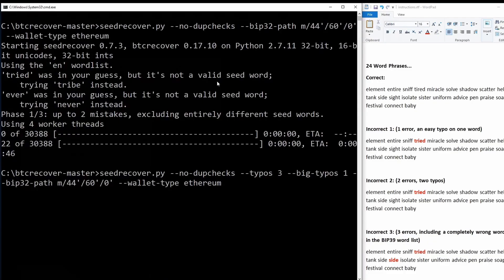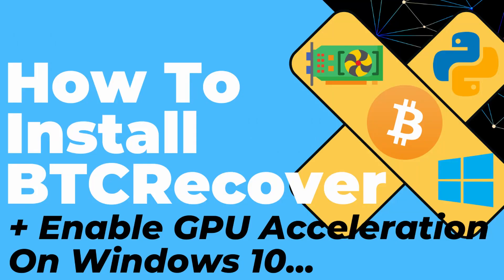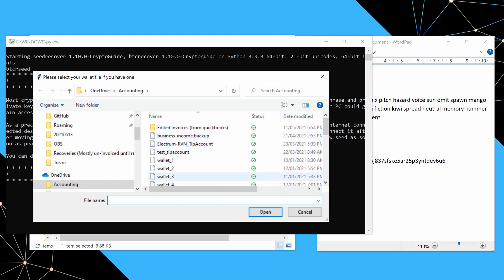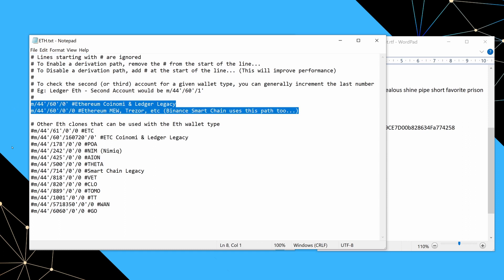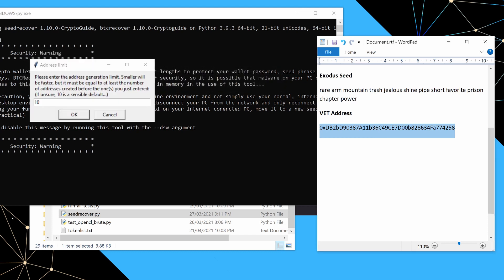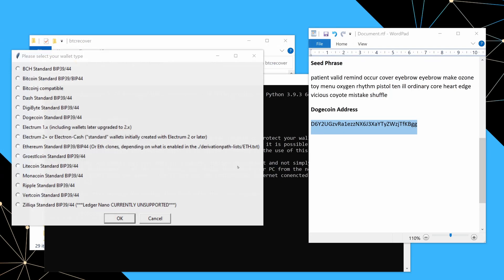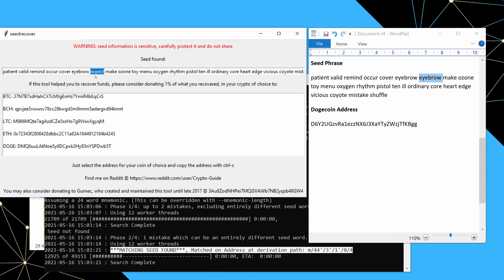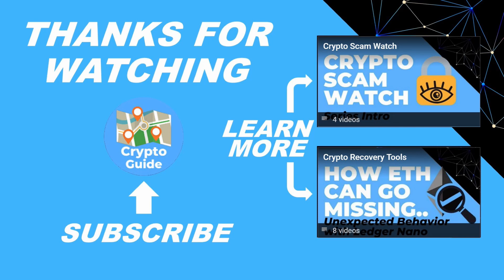Basic BTCRecover Word Seed Phrase Recovery. Missing words, Invalid Mnemonic, Private Key, BIP39/44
A guide which looks at some basic usage examples for BTCRecover that can be used in a situation where you have a typo, error or missing words in your mnemonic. (seed phrase, recovery phrase or private key)

This will work with all common wallets which implement BIP39/44 well, for seed phrase of any valid length above 12 words (12, 15, 18, 21, 24). So hardware wallets like like Ledger, Trezor, Keepkey, Coldcard, Cobo Vault, etc. Software wallets like Coinomi, Electrum, Trust Wallet, Metamask, MyEtherWallet, Exodus, etc. (Not crap wallets like Abra or Atomic)

Recover wallets for Bitcoin, Bitcoin Cash, Ethereum (Including Eth clones like ETC, VET, Theta, Binance Smart Chain), Litecoin, Dash, Dogecoin, Vertcoin, Monacoin, DigiByte, Groestlcoin, Ripple, Zilliqa.

Contents:
00:00 Intro
01:23 Overview of recoveries demonstrated
02:37 Security Note
03:30 Example of recovering with a Bitcoin Native Segwit address
06:01 Example of recovering with a VET (VeChain) address from Exodus (Process for Eth clones, Binance Smart Chain, etc)
09:40 Example of recovering with a Dogecoin address from the 2nd account (Eg: From a Ledger Nano)
12:12 Closing suggestions, tips and options for paid consultations or assisted recoveries.
13:42 Notes on limitations of BTCRecover (eg: Lost all your seed words)

If this was helpful, feel free to send me a tip:
BTC: 37hiiSB1Poj6Shs8WawPS2HjT2jzHkFSQi
BCH: qr9qenlgjh0xlyz802h70ul69rpdj8z6qyuh7m79ah
LTC: MRWnUcsyofisVp5GvX7nxMog5caneycKZ6
ETH:  0xCe41d43349E1c8C53E02631650E236d94A899a95
VTC: vtc1qxauv20r2ux2vttrjmm9eylshl508q04uju936n
ZEN: znUihTHfwm5UJS1ywo911mdNEzd9WY9vBP7